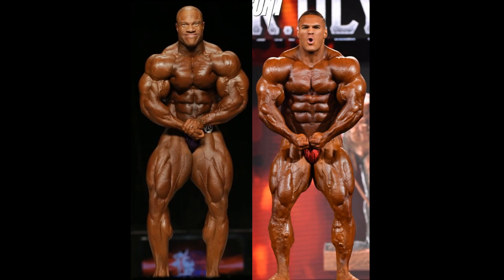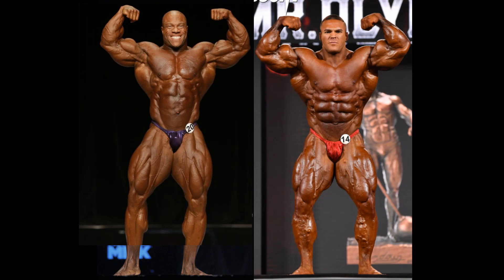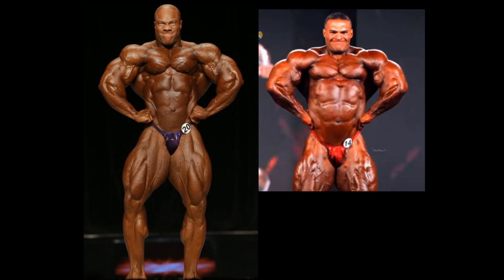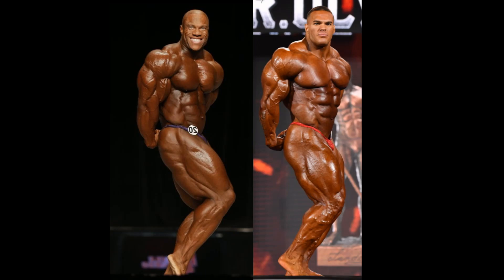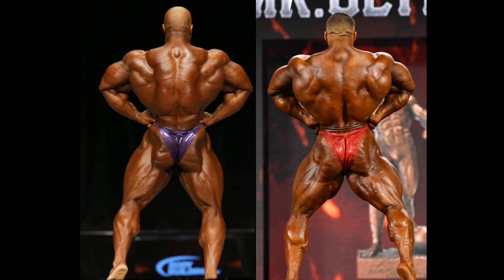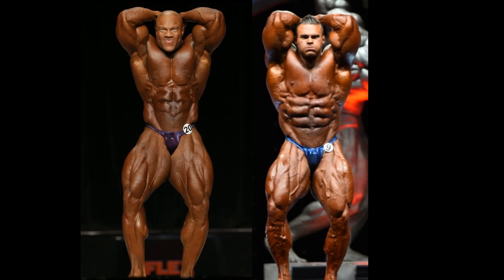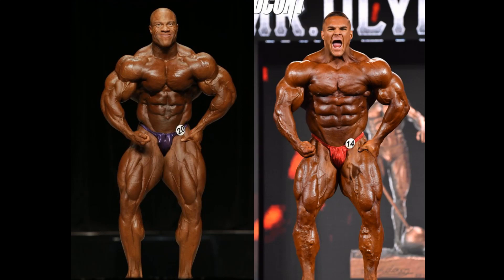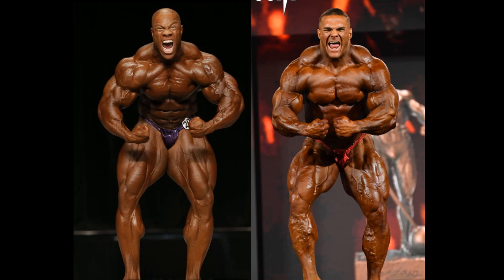Phil Heath(2013 Mr. Olympia) vs Nick Walker(2022 Mr. Olympia)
Timestamps
0:00 Intro
0:34 Front Double Biceps
2:17 Front Lat Spread
2:35 Side Chest
3:04 Side Triceps
3:34 Rear Lat Spread
4:30 Rear Double Biceps
5:40 Abs & Thigh
6:04 Most Muscular